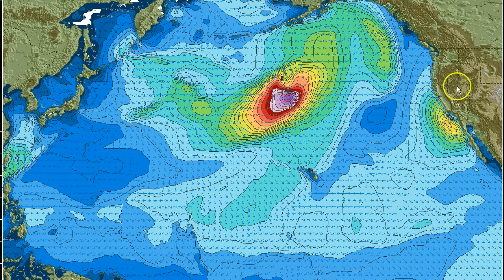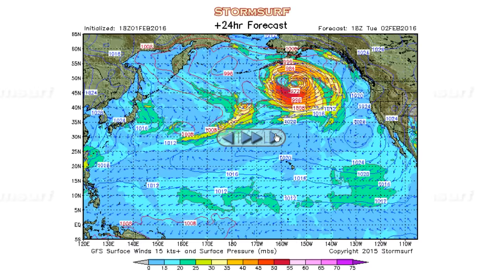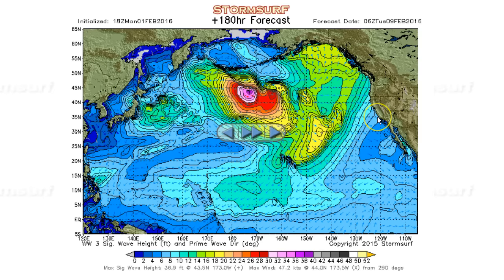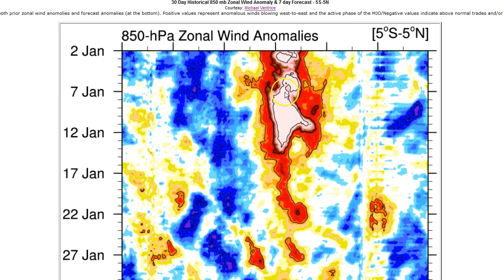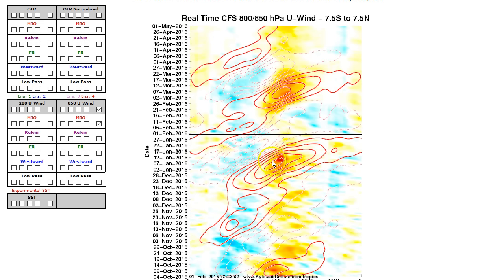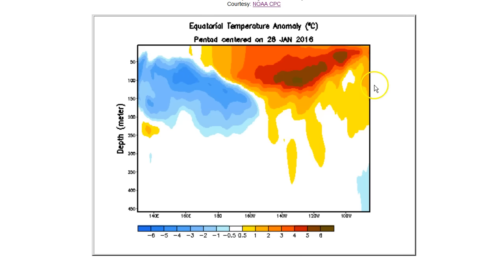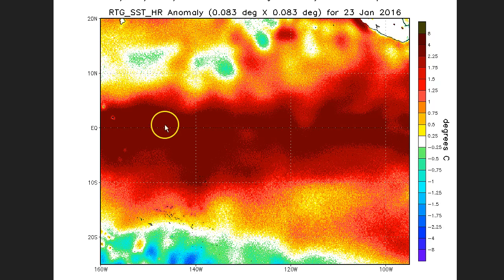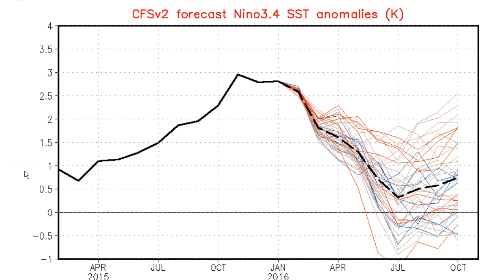Stormsurf Video Surf and El Nino Forecast for Mon (2/1/16)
Surf forecast and El Nino forecast for the week starting Mon (2/1/2016)